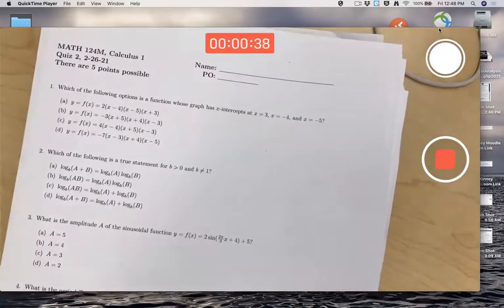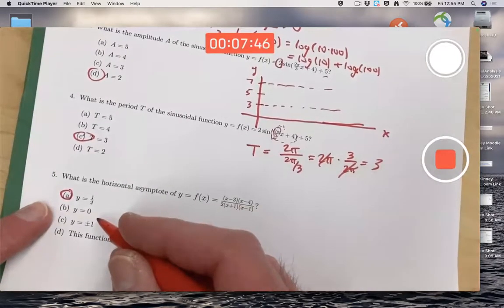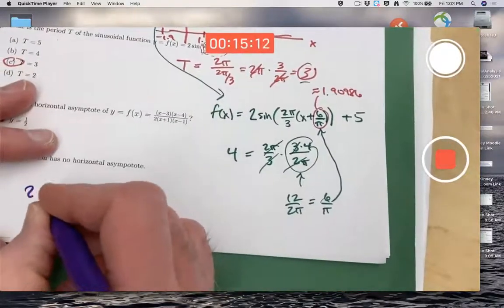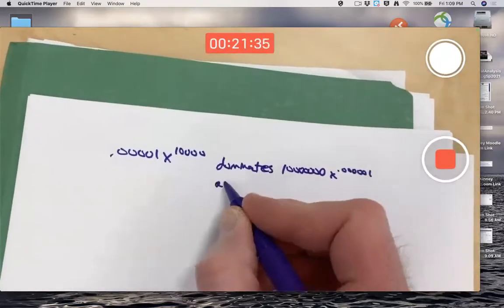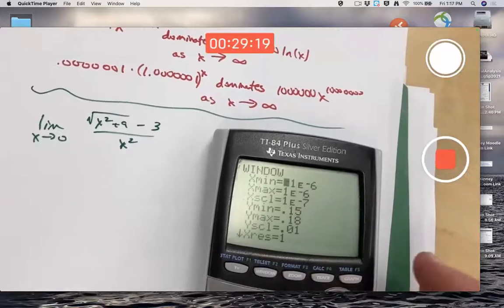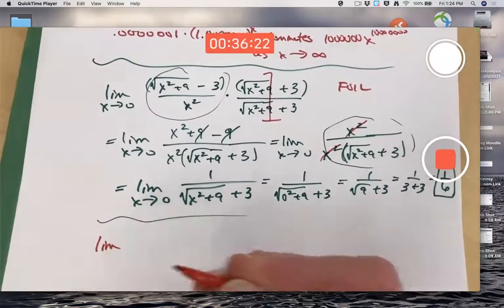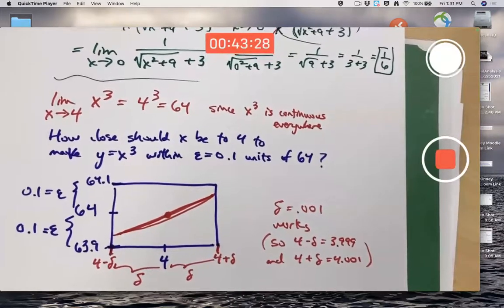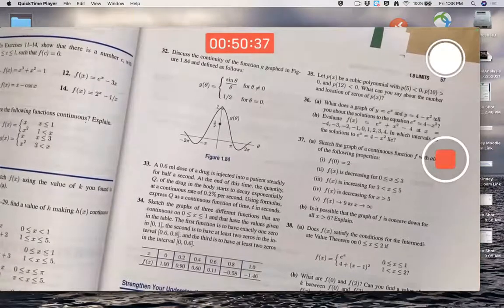Calculus Class: Review for Exam 1 (Precalculus Content and Limits)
Go over Quiz 2: intercepts of polynomials, properties of logarithms, amplitude and period of a sinusoidal function, horizontal asymptote for a rational function. Use the inverse sine function (arcsine function) to solve a trigonometric equation. Discuss dominance of functions as x approaches infinity: a power function with a larger power will dominate a power function with a lower power as x goes to infinity, any power function (with positive power) will dominate any logarithmic function as x tends to infinity, and any exponential growth function will dominate any power function as x approaches infinity. Tricky limit calculation example where calculator technology is misleading (numerical error). In the calculation, we must multiply the top and bottom by a conjugate expression of the top (limit conjugate problems). Find a number delta so that if x is within delta units of 4 (between 4 - delta and 4 + delta), then y=x^3 is within epsilon = 0.1 units of 64.

Amazon Prime Student 6-Month Trial

Calculus Class 12, 26 Feb 2021.